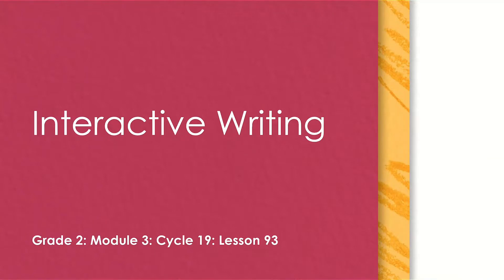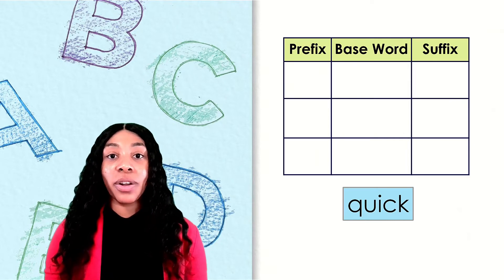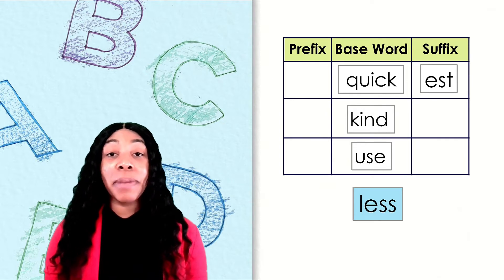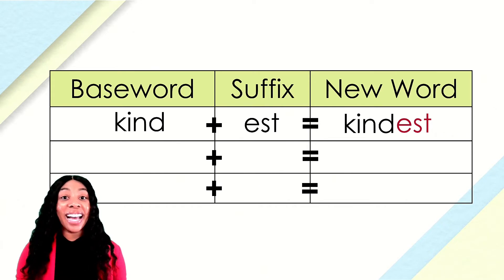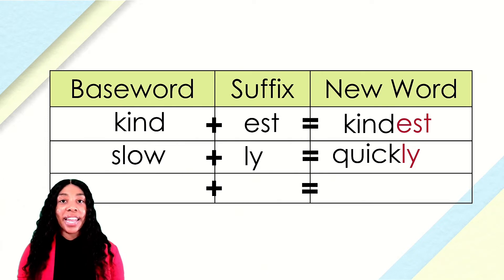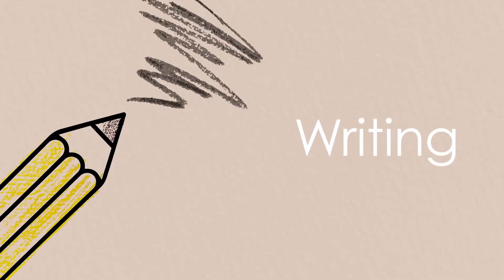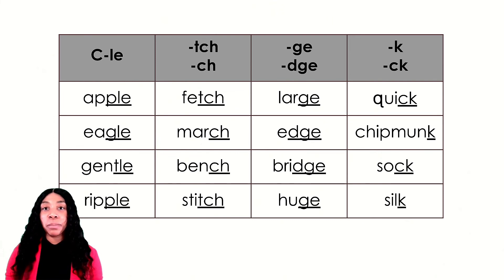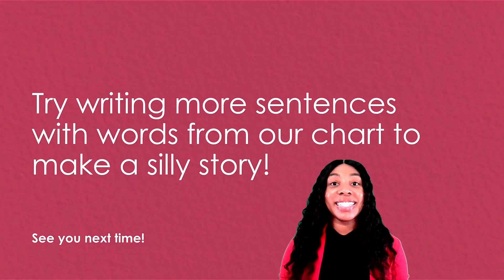Skills Flex: G2M3C19L93 [Grade 2, Module 3, Cycle 19, Lesson 93]